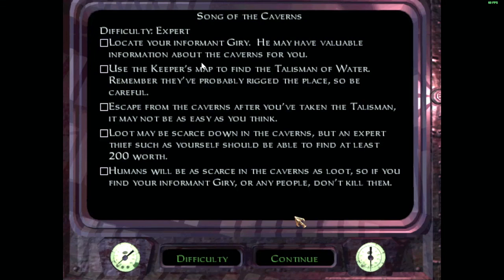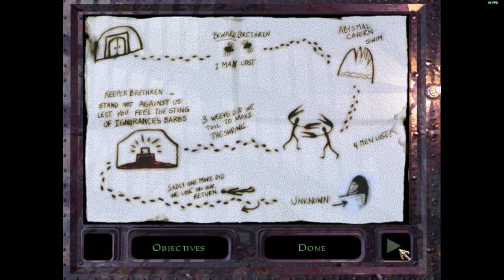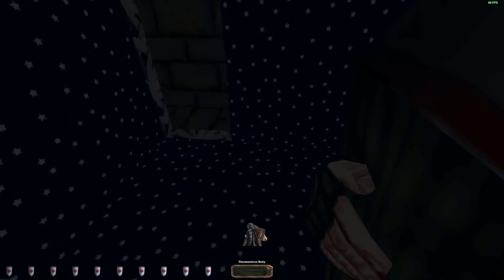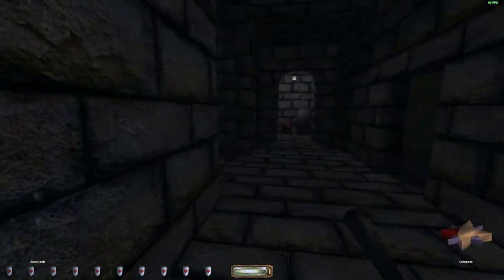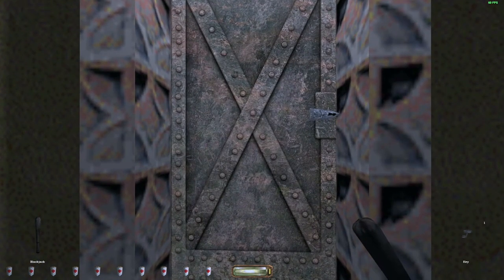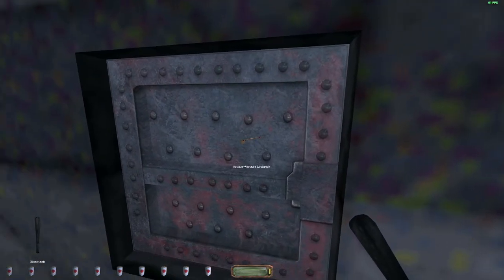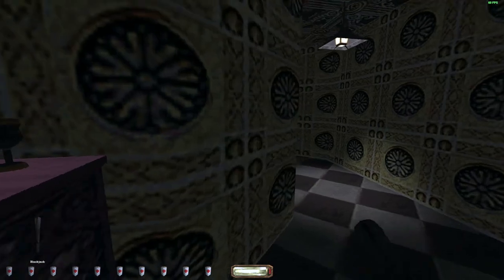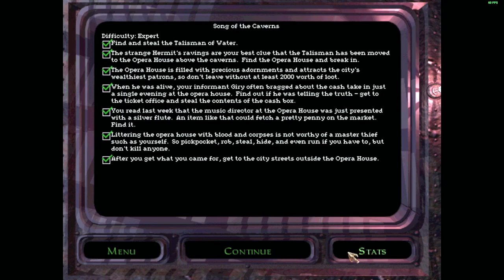Thief Gold: Song of the Caverns (Expert Difficulty) (No Saving)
Official fake fireplace count: 3